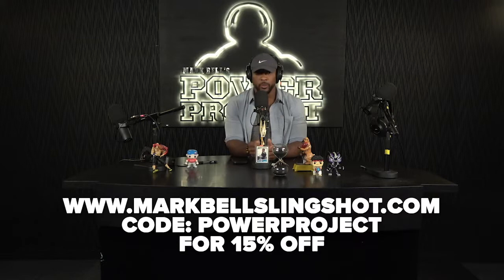Dan Grigsby Explains His Approach to Deadlifts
World Raw Deadlift World Record holder and United States Marine, Dan Grigsby joins us today to talk about what it took to obtain this insane 1,025lb deadlift and life as a Marine.